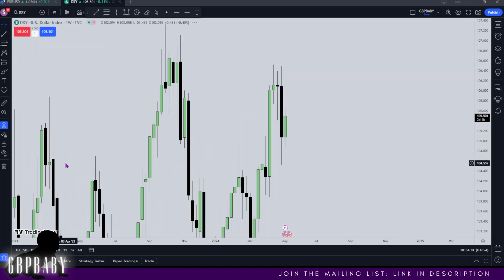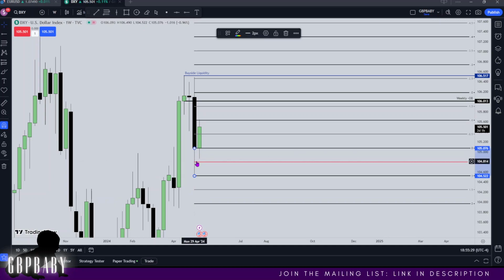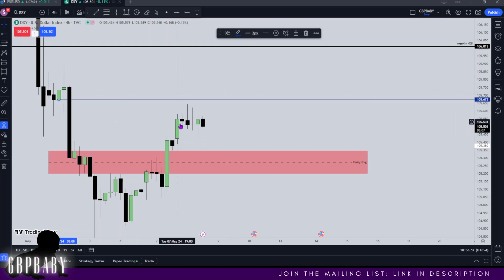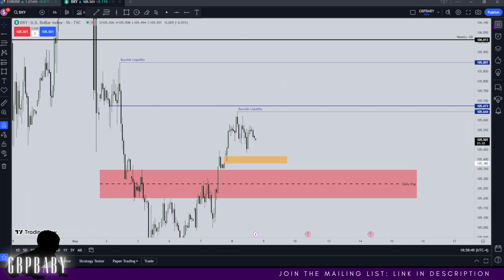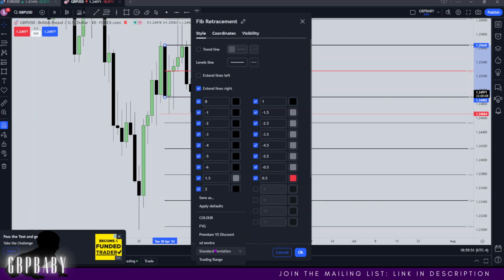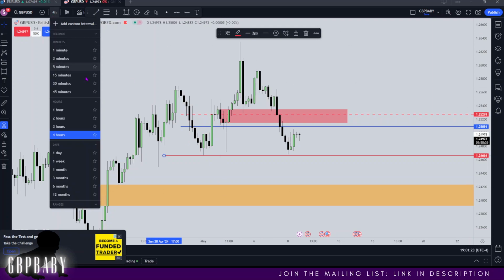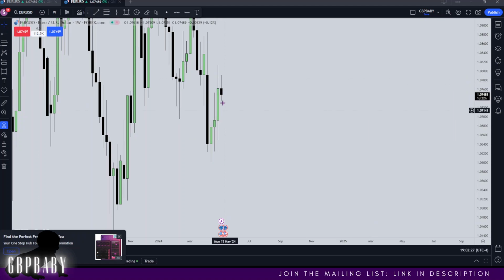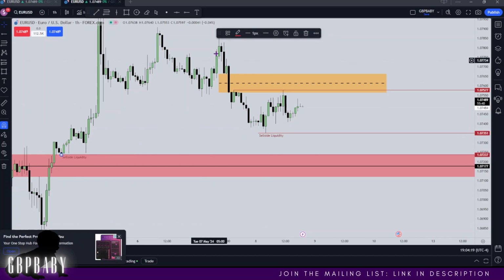Forex Analysis & Forecast | GBP/USD, EUR/USD | 08.05.24